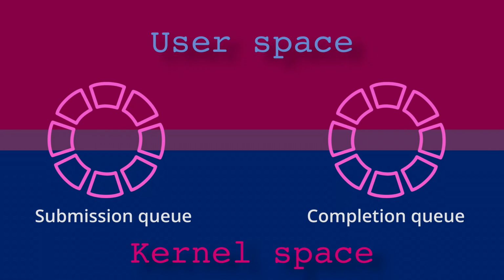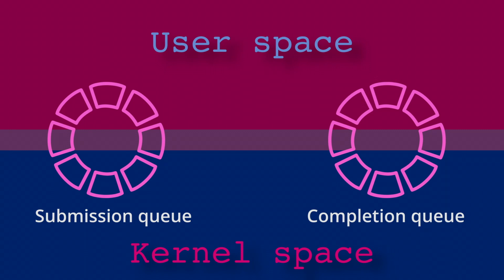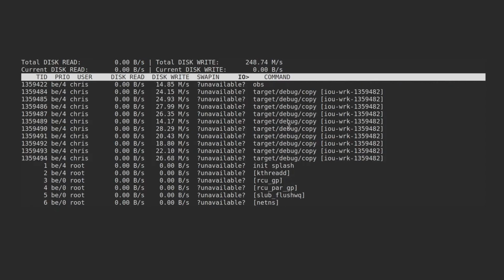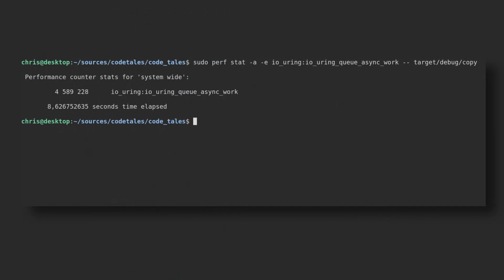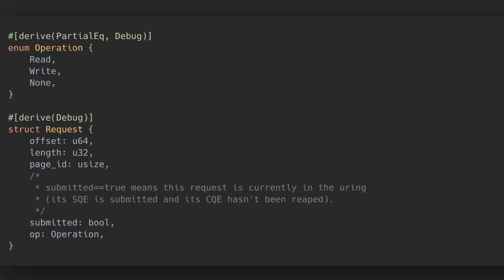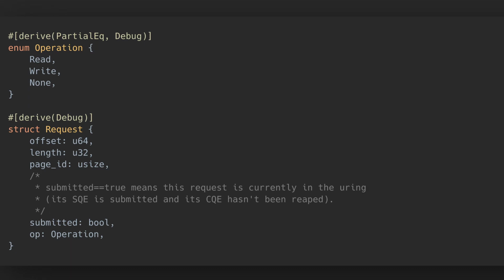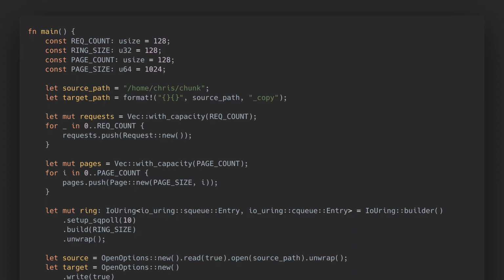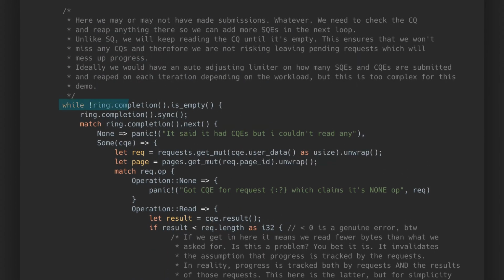How to multithread without threads, using Rust and io_uring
Who needs application threads, when the Linux kernel gives us all the concurrency we could need? And we can control it with io_uring. Join me as we build a single threaded Rust application, never waits for any I/O.

I think you'll agree, that this is pretty cool.

Chapters:
00:00 - Intro
01:56 - io_uring recap
03:05 - overview of uring implementation
03:58 - Kernel code walkthrough
04:46 - Demo design notes
05:43 - Demo implementation
08:50 - Outro